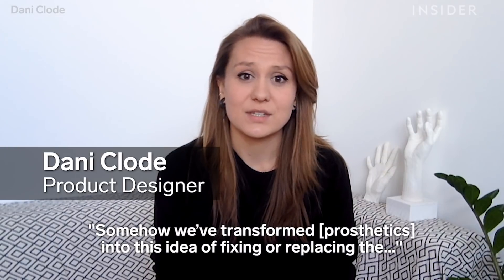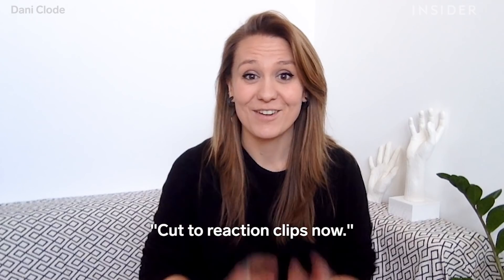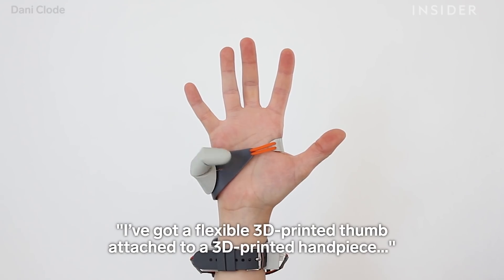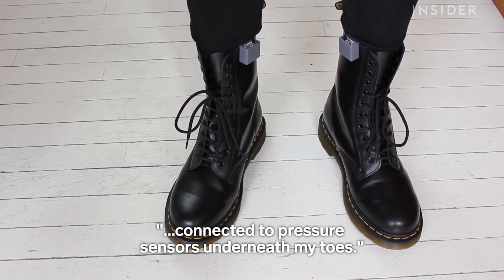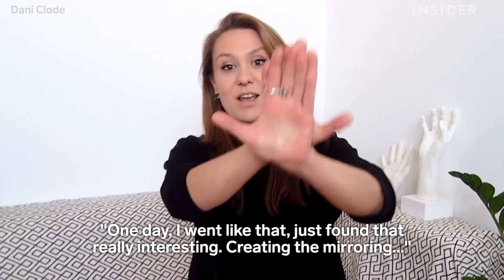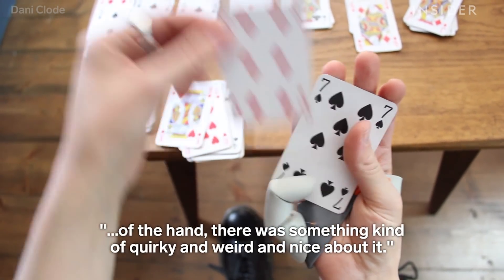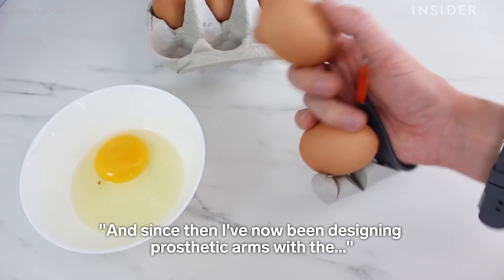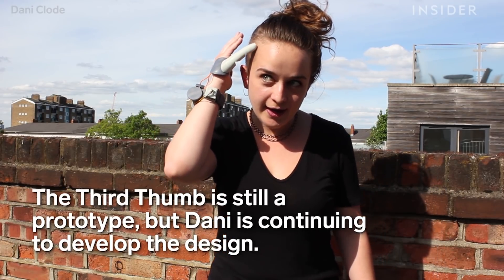Third Thumb Could Change How We Think About Prosthetics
London-based product designer, Dani Clode designed a third thumb to change the way people think about prosthetics. Clode believes that prosthetics extent a wearer's ability and shouldn't be regarded as a replacement to part of the human body.